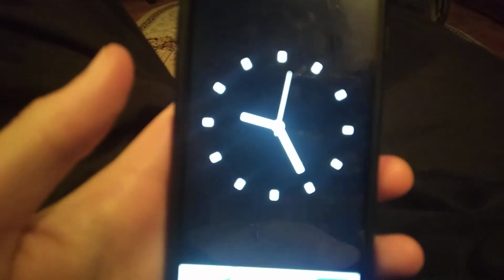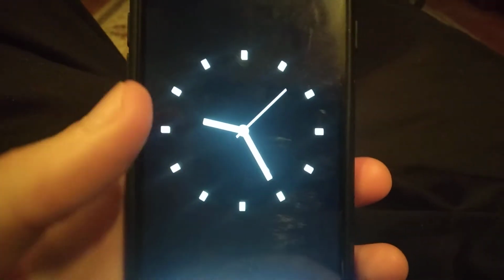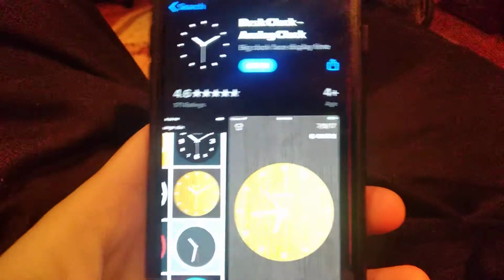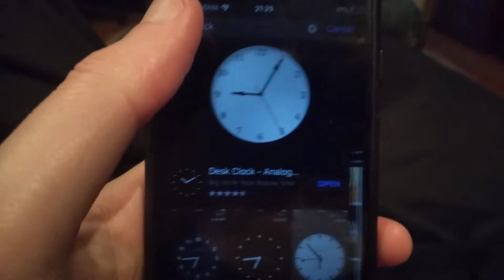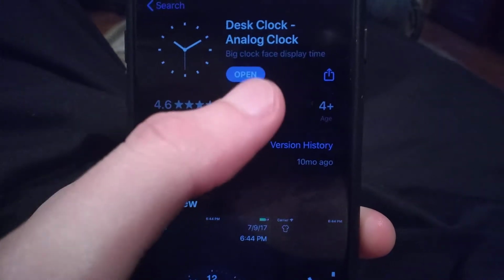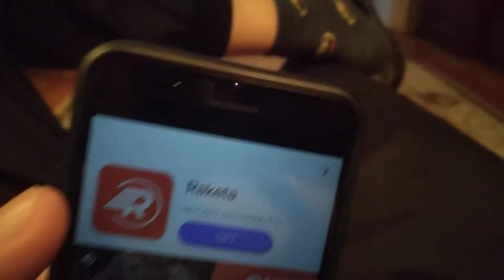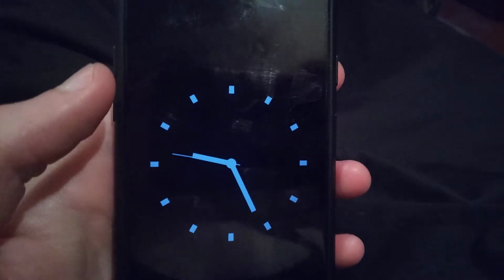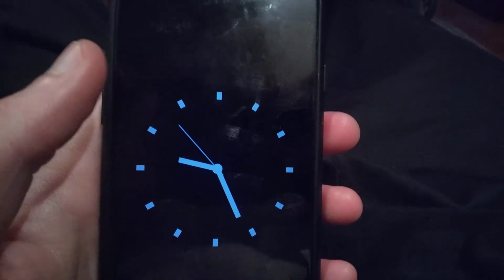How To Get Full Screen Clock On IPhone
If you don't know How To Get Full Screen Clock On IPhone, this video is for you.